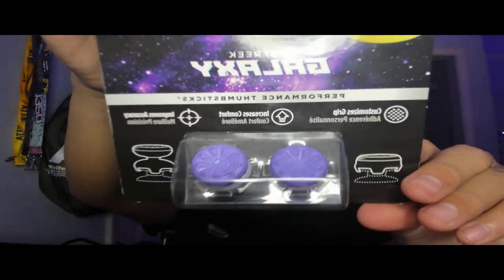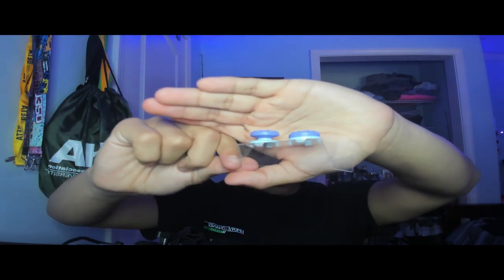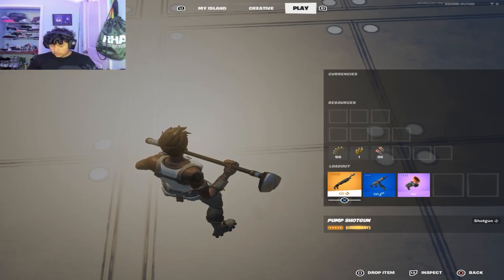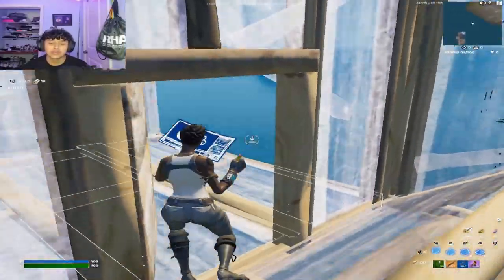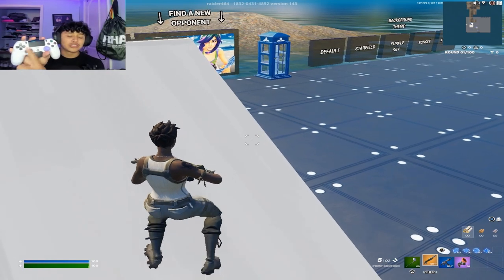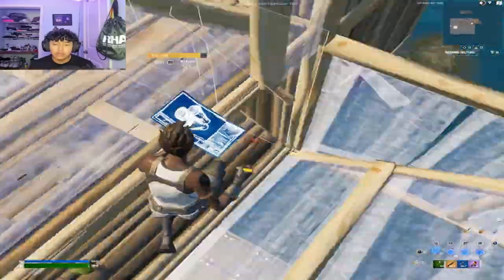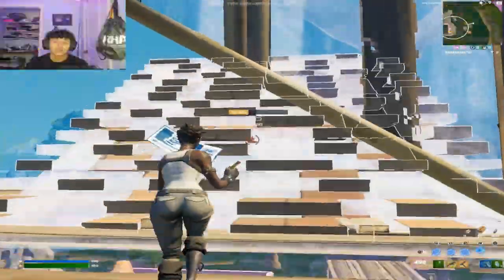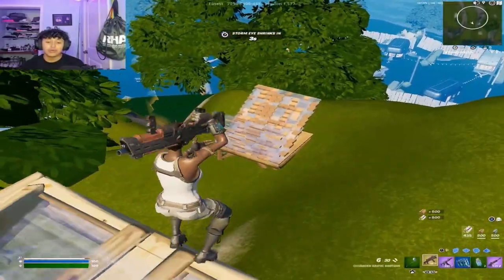Are Kontrol Freeks Worth it for Fortnite in 2023?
In today's Video, I use galaxy kontrol freeks and review them and see if they are worth it in 2023!?

0:00 - Intro
1:44- No Kontrol freek
2:50- High Rise Kontrol Freek
4:25- Mid-Rise Kontrol Freek
8:30-  Outro